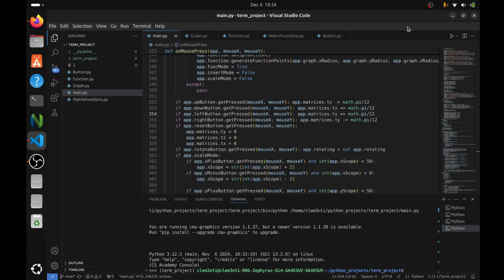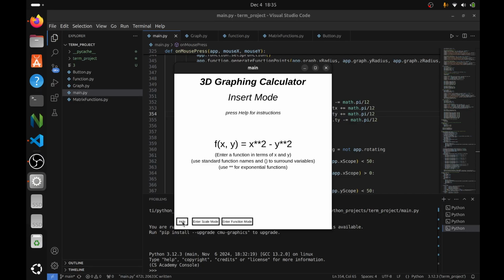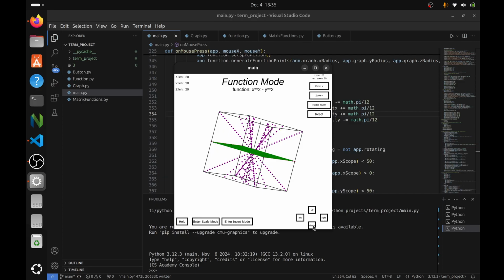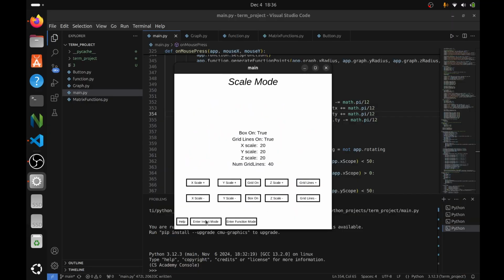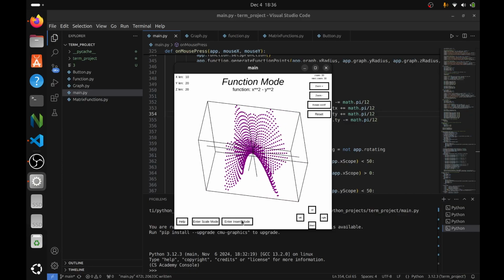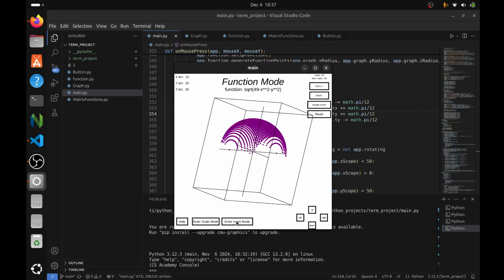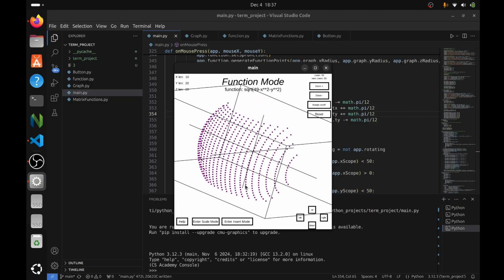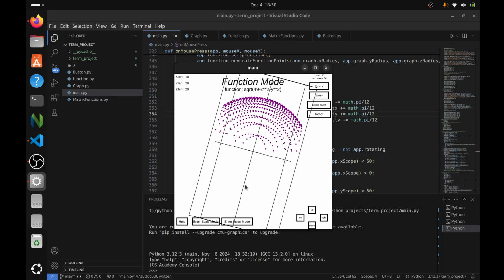15112 Term Project: 3D Graphing Calculator